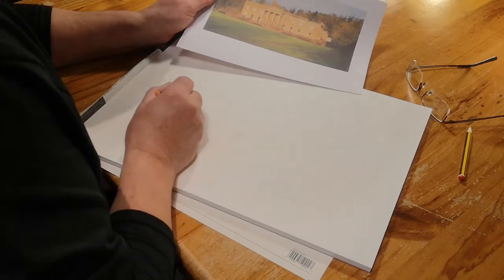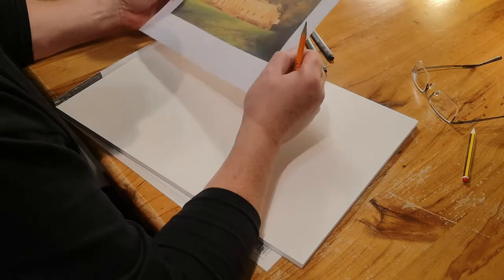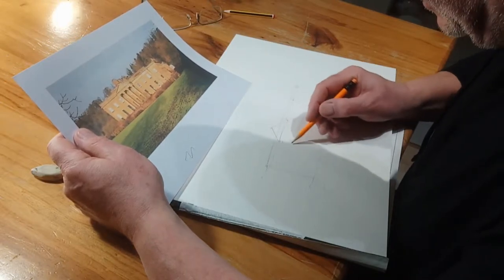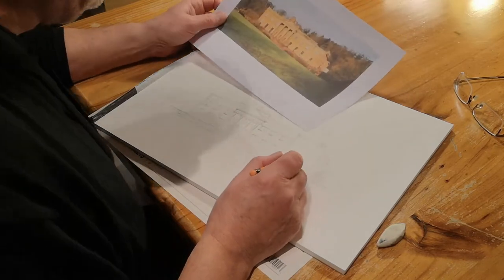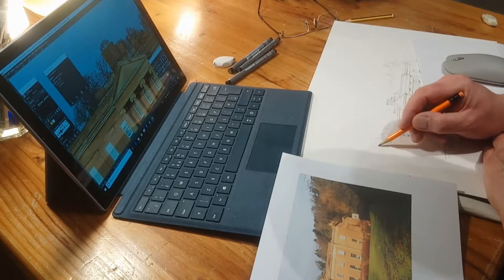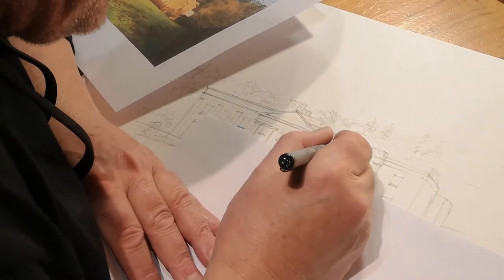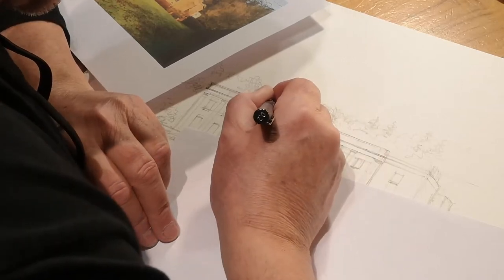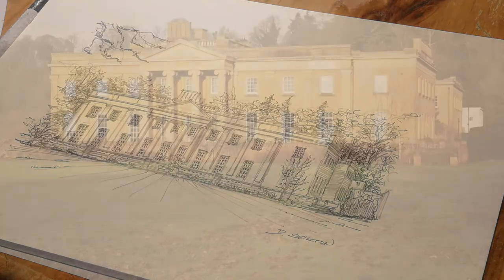Drawing Himley Hall - Pen and Pencil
We decided to document the process of drawing a big house, such as Himley Hall.